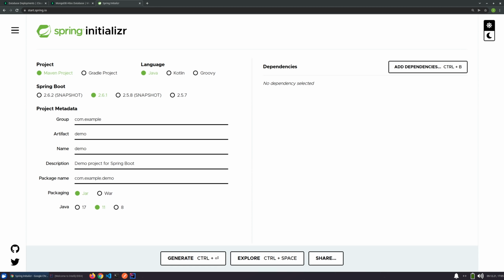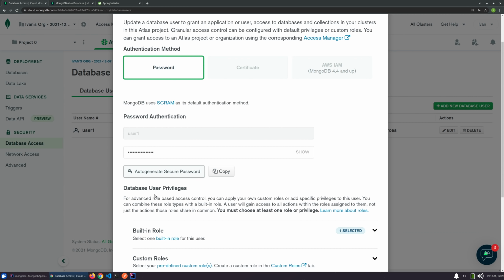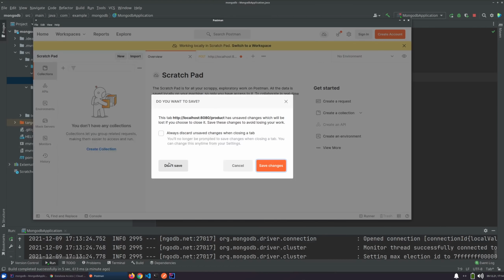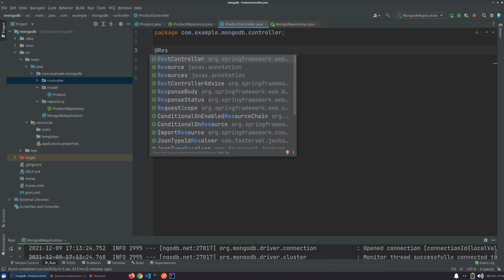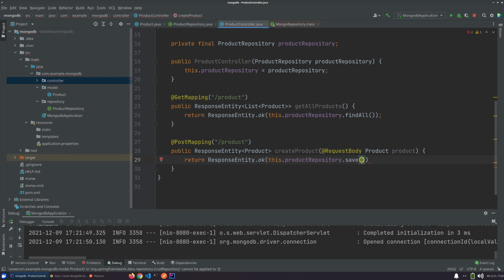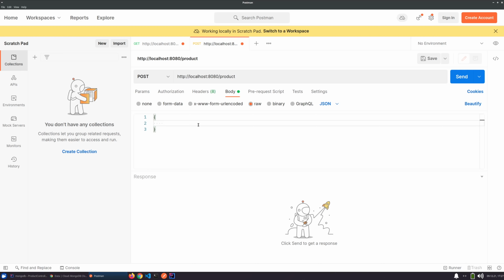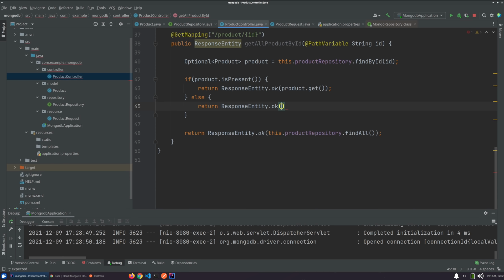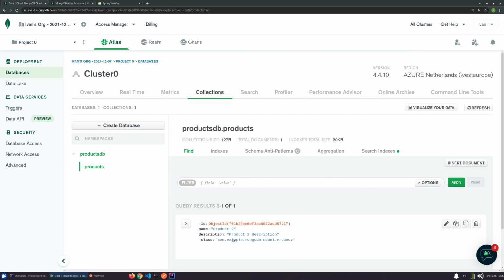Connect a MongoDB database to Spring Boot Tutorial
In this tutorial I am going to show you how to connect a MongoDB database to Spring Boot.